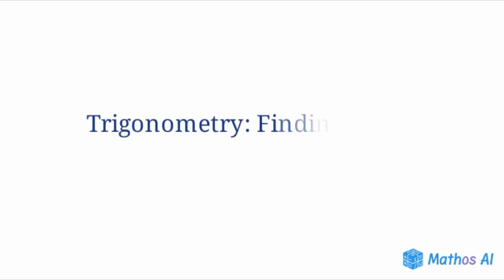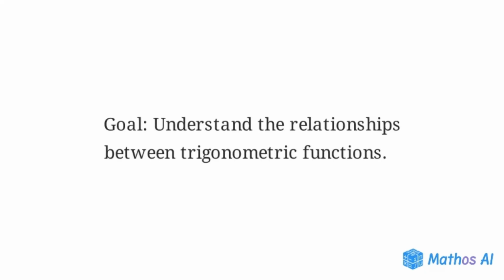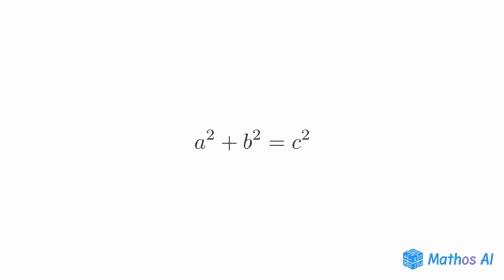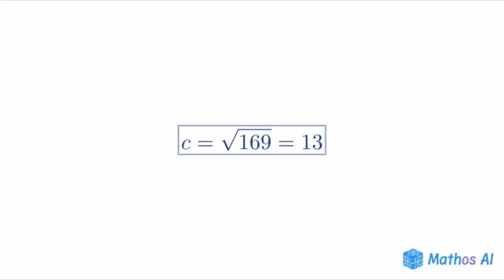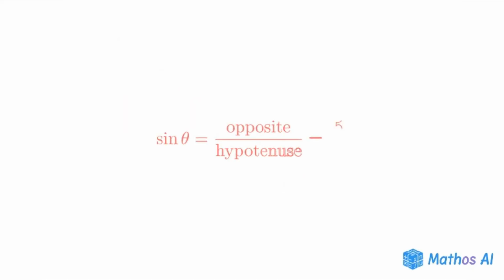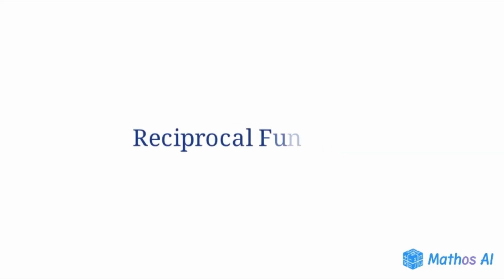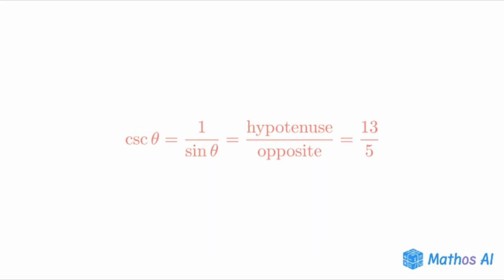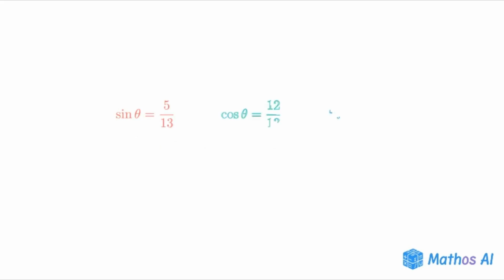How to Find All Six Trig Functions | Opposite = 5, Hypotenuse = 13 | Step-by-Step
In this video, we walk through how to find all six trigonometric function values from a right triangle — step by step, nice and clear!

🔢 Problem Solved:
• Right triangle with opposite = 5, hypotenuse = 13
• Find: sin θ, cos θ, tan θ, csc θ, sec θ, cot θ

🔑 Key Step — Find the Missing Side:
• adjacent = √(13² − 5²) = √(169 − 25) = √144 = 12 ✅

📐 All Six Values:
• sin θ = 5/13　　csc θ = 13/5
• cos θ = 12/13　　sec θ = 13/12
• tan θ = 5/12　　cot θ = 12/5

📌 What You'll Learn:
✅ How to find a missing side using the Pythagorean Theorem
✅ SOH-CAH-TOA — sine, cosine, tangent definitions
✅ How to find the three reciprocal functions (csc, sec, cot)
✅ How all six trig values relate to each other

📌 Key Formulas:
sin θ = opposite/hypotenuse　　csc θ = hypotenuse/opposite
cos θ = adjacent/hypotenuse　　sec θ = hypotenuse/adjacent
tan θ = opposite/adjacent　　　cot θ = adjacent/opposite

🎓 Perfect For:

Precalculus & Trigonometry students
College math courses
Homework help